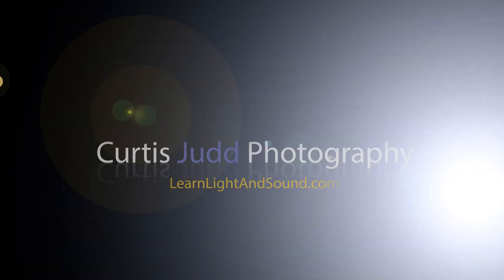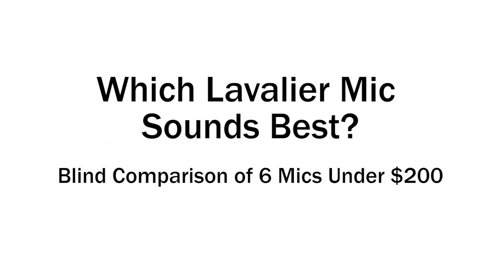Which Lav Mic Sounds Best? Blind Comparison of 6 Sub $200 Lavalier Microphones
We’ve done a bunch of episodes on lavalier microphones including reviews, technique, which recorders they work best with and, well, maybe we’ve been a little too obsessed with lavalier microphones.

But one thing we have not done is blindly pit them one against the other to see which one sounds best—by that I mean, not tell you which is which, just let you listen to each one where the talent speaks the same dialogue. Well, here’s your big chance!

Once you have listened to the episode, make sure to check back next week or if you just cannot wait, check to see which mic is which over

Photoflex Starlite QL:

Photoflex Large SilverDome nxt Soft Box:

Limo Studio 650 Watt Fresnel (kicker light)

Fotodiox 508A LED Light (used as a kicker to camera left, behind talent)

Westcott Photo Basics 5-in-1 Reflector (Fill)

Gray Card--Lastolite EZ Balance

Panasonic GH4 (Wide shot camera):

Olympus 45mm f/1.8 micro 4/3 Lens

Atomos Ninja II HD Recorder

Nikon D600 (Close Shot Camera):

Nikon 105mm f/1.8 AiS Lens (Close cam lens):